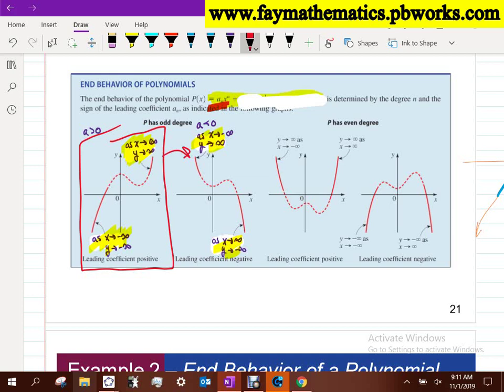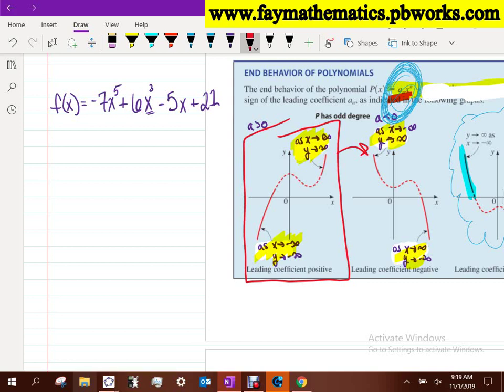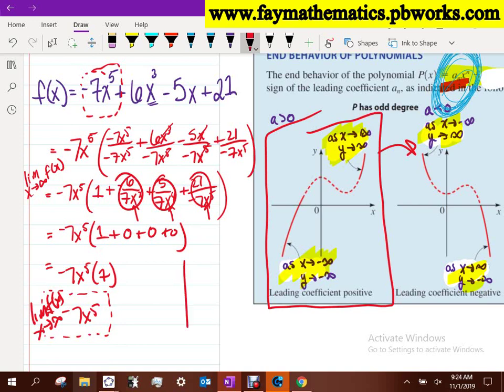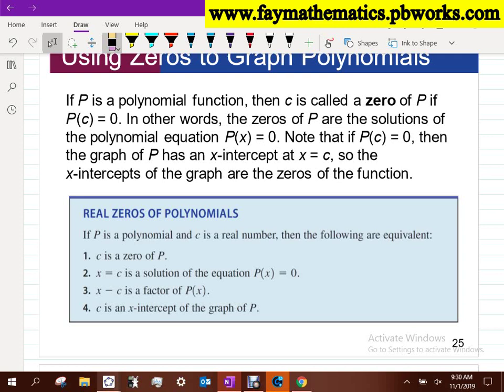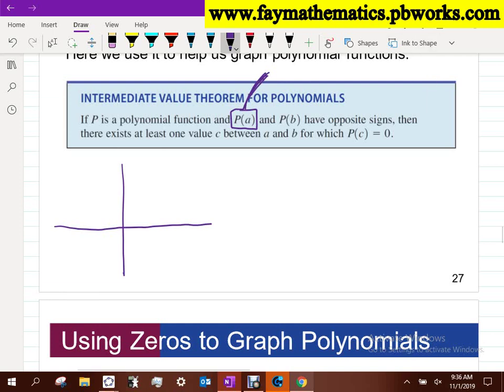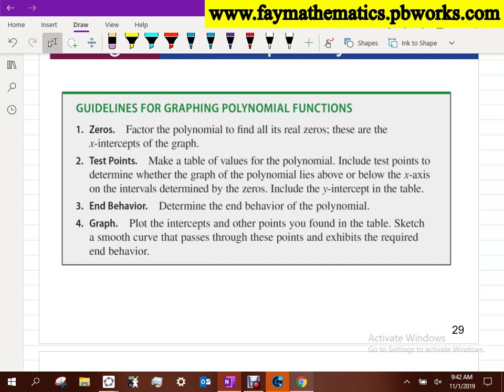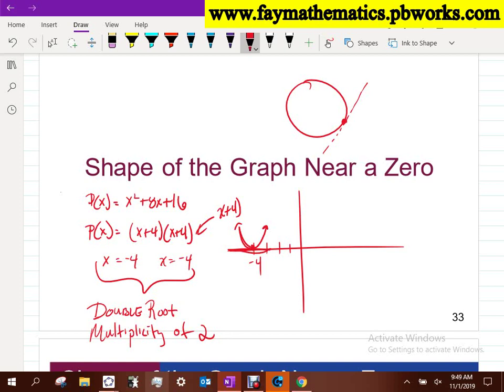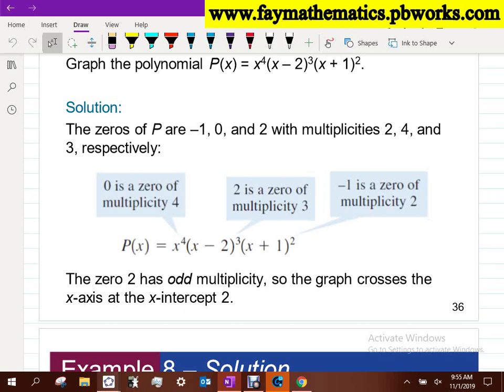11 01 2019 3 2 CA